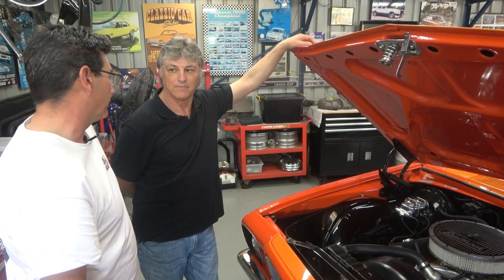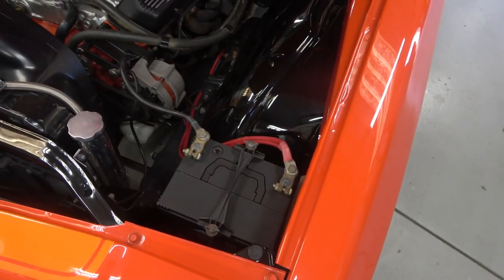Joe's HQ Monaro - Joe's Family Passion for Cars Episode 3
Okay this is the last of Joe's Family Passion for Cars in this series for now until the A9X Torana and the Cobra Cortina are finished.

We are here to check out this Emotional build restoration for Joe, which is a HQ Monaro Replica that was done exactly to his Uncle Vince's Monaro before he passed away.

When Joe first got this HQ Sedan, WOW Colorfully is an understatement. Joe wanted to rebuild i new car and his wife suggest to do a replica of his Uncle Vince Monaro, so they advertised in the Quokka (no longer going but was soo good), wanted HQ Monaro with V8. He got a response from a seller saying that he had one and come check it out. So he did and when the cover was taking off the car, Joe nearly fell over. His wife basically said, "Your seriously not got going to this one".

As you see from the photos on the wall (sorry for the glass glare) the HQ Sedan was in multiple colours. Joe saw through the cosmetics of the HQ and saw that it had the right ingredients with a 308 engine, Turbo 400 gearbox and 10 bolt diff. So he brought it and it what you see today.

This HQ Monaro is running a restored 308 Engine with turbo 400 and 10 bolt diff which is exactly like his Uncle Vince's Monaro and he was even so lucky as to get the original number plates from the Department of Transport to match the HQ he had. Once the HQ Monaro was fully restored, he present vehicle to his other Uncles and his Mother. They thought that he had found the original car their brother had. So it was quite emotional day for all.

The HQ Monaro is painted in Tangerine with O Lone Ranger stripes as per the original holden GTS specifications, with GTS wheels and the GTS dash to match as well. This car is driven not hidden and its 10 years after restoration.

Joe will be displaying this HQ Monaro at the GM Owners Day on the 13th November 2022 at 10am on the Medina Oval, Medina WA. So if you are in the area, go see Joe and say hi.  It will be a stunning Monaro on display.

Thank you Joe and his Family for inviting Aussie Garage in to conduct this interviews in your home and we will be back to update everyone on the A9X Torana of his wife and for the Cobra Cortina builds. Thank you so much once again from Aussie Garage.

TIMESTAMPS

00:00 Intro the Joes Monaro Video
00:28 HQ Sedan crazy history
01:41 Interview Joe about his HQ Monaro Replica
04:38 Under the Bonnet
09:13 In the Interior
10:43 Honor of Vince
12:09 Concluding Interview
15:23 Outro of Video

If you Live in WA and have a Vintage, Classic or Muscle Car in your Garage, then Aussie Garage "Wants to Interview You", so "SHOW US UR RIDE" Australia.

🔴 Make sure that click the LIKE button above 👍😎

Aussie Garage would love to interview you about your Australian Vintage, Classic, Modified or Modern Muscle Car or Restored Car. If you have an import car, like Skylines, Chevy, Dodge, Jaguars and others we are interesting to hearing from you as well.